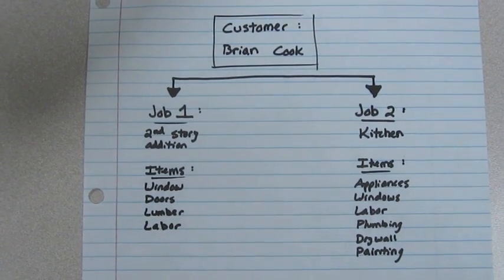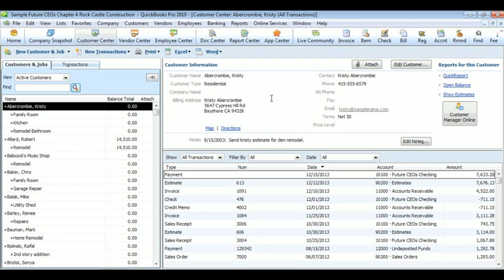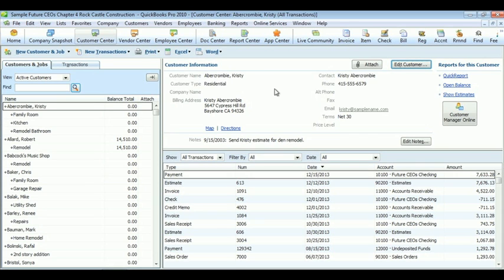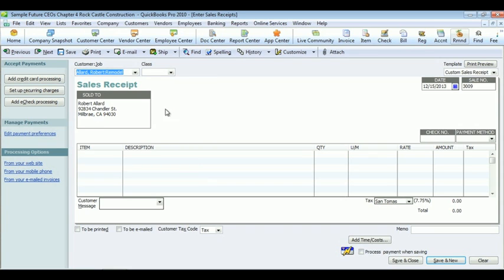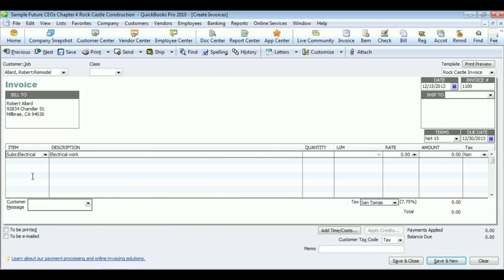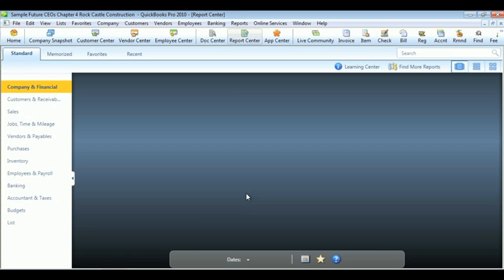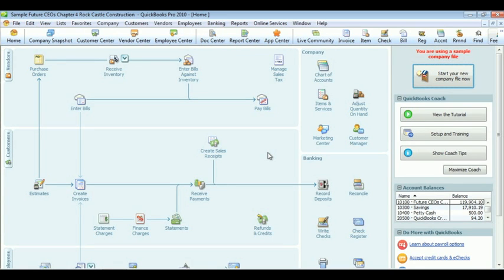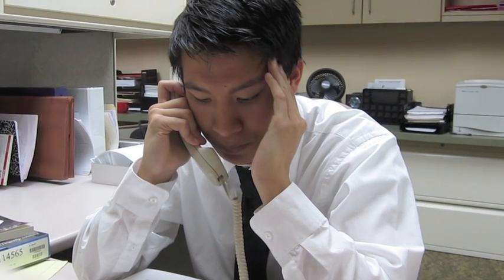Customers and Sales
Chapter 4 for the book Computer Accounting with QuickBooks Pro 2010 written by Dr. Donna Kay.

This chapter will tell you everything you need to know about customers and sales in QuickBooks.  Major topics include:

Add, edit, delete customers - 0:42
Add a customer job - 2:08
Create a cash sales receipt - 2:38
Create sales invoice - 3:15
Receive customer payments - 3:56
View customer reports - 4:25